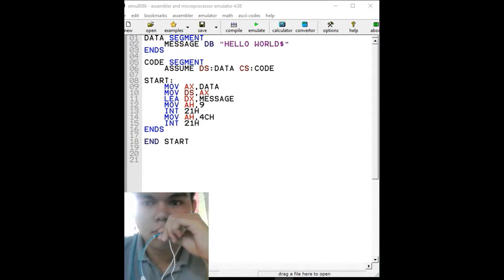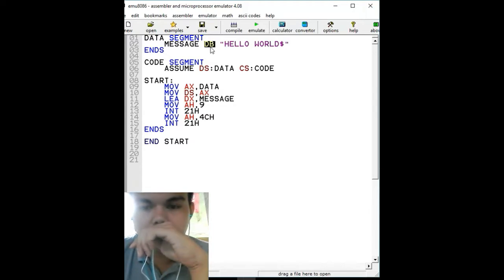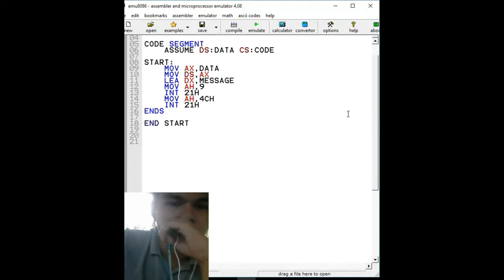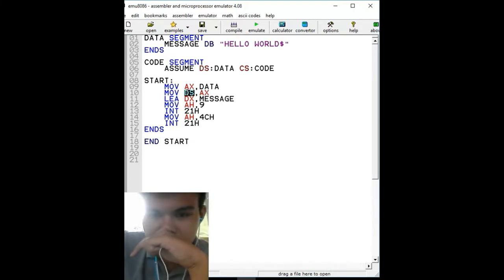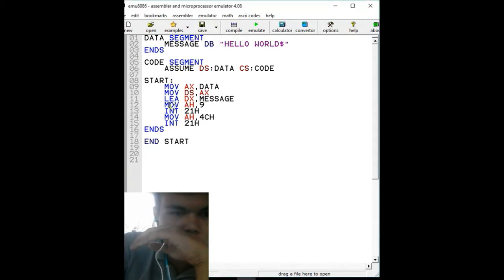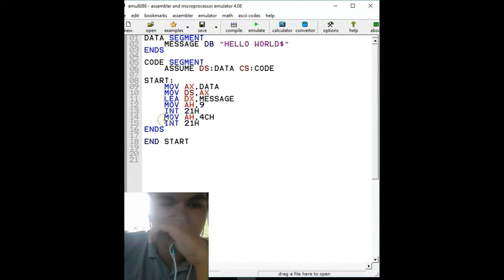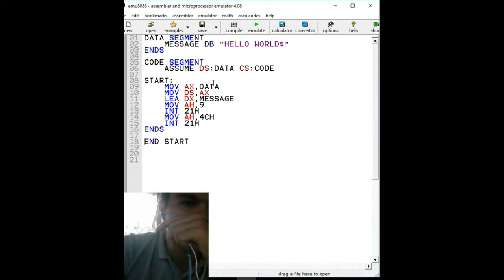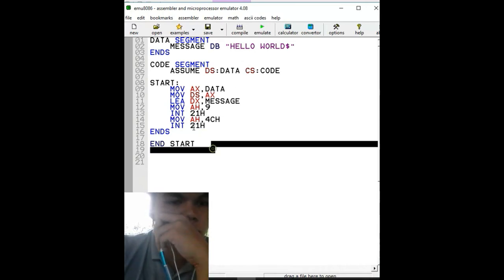Assembly Language Hello world Tutorial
Submitted by: Bantiling,Adrian Miguel

Computer Organization Final exam and requirement